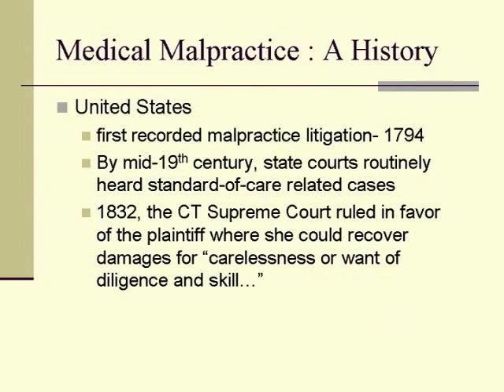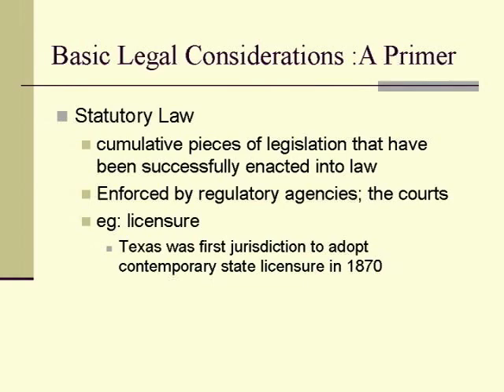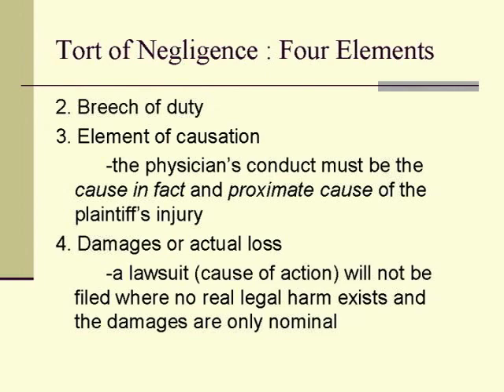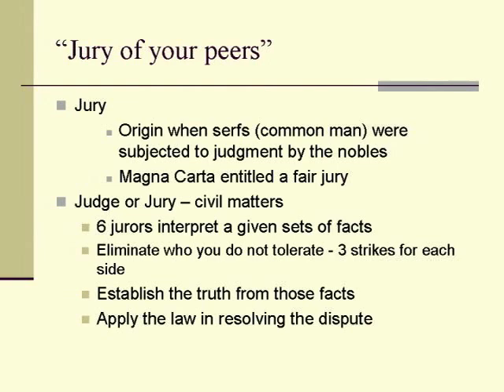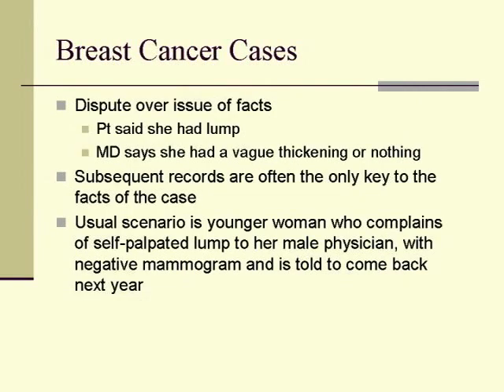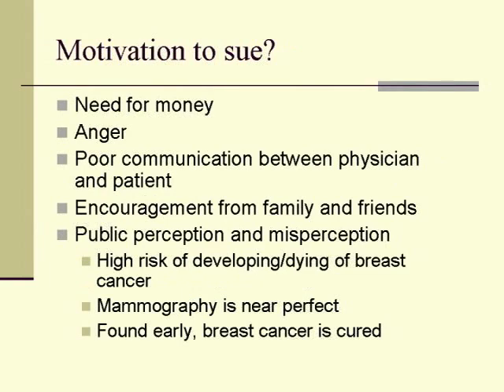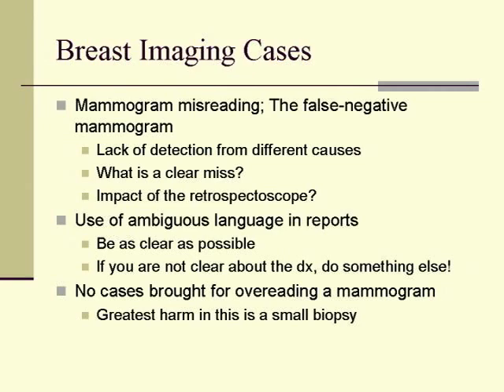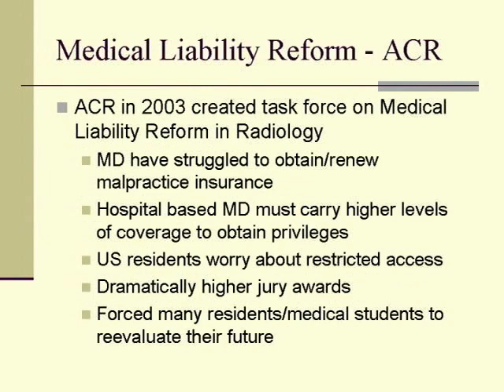Medical Legal Aspects of Breast Imaging